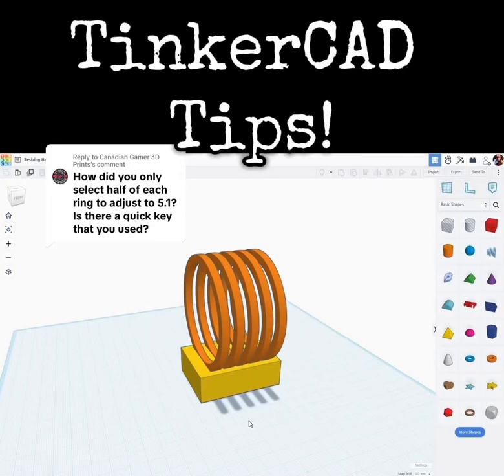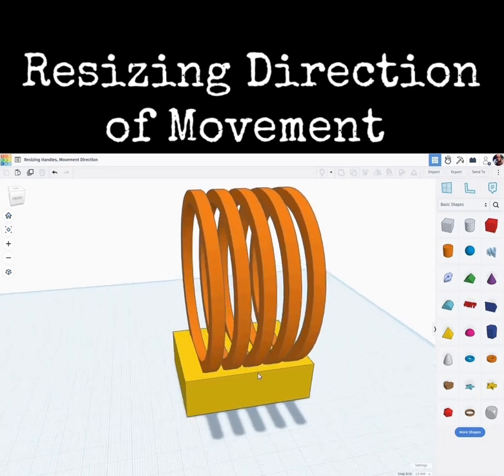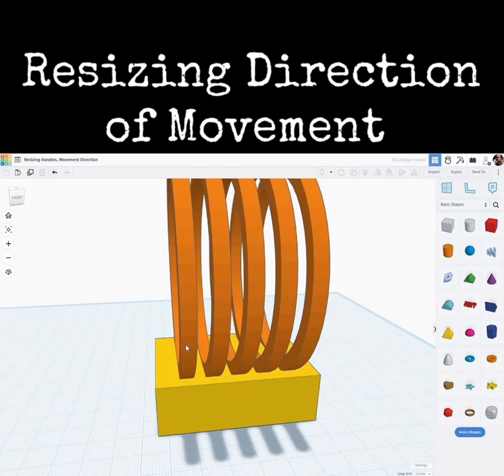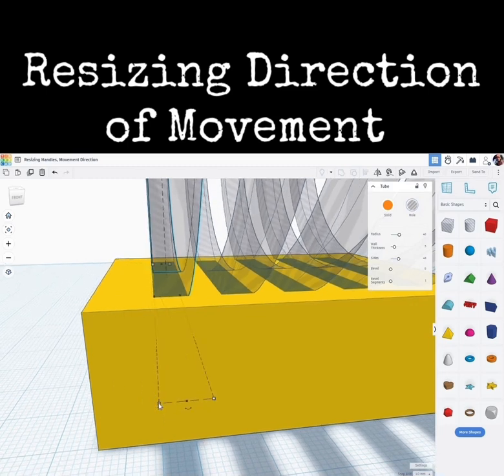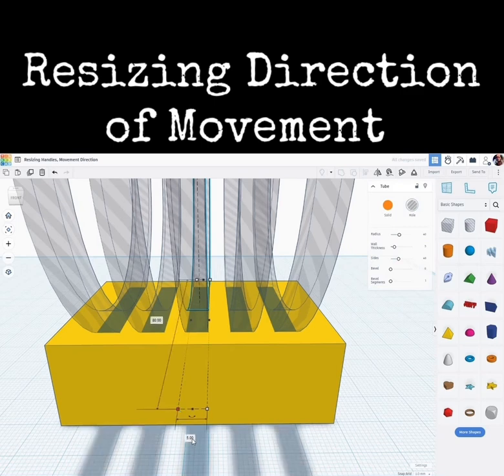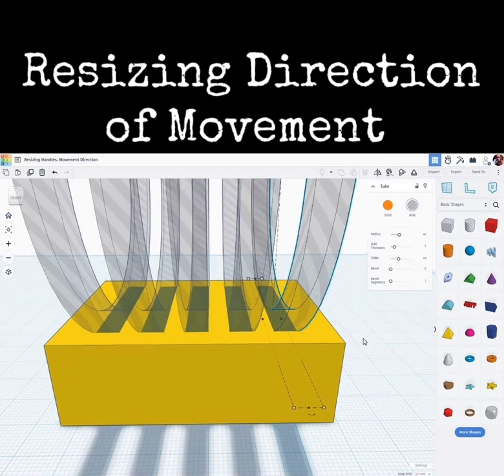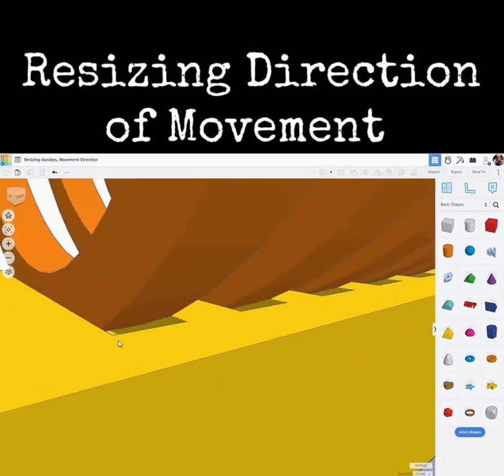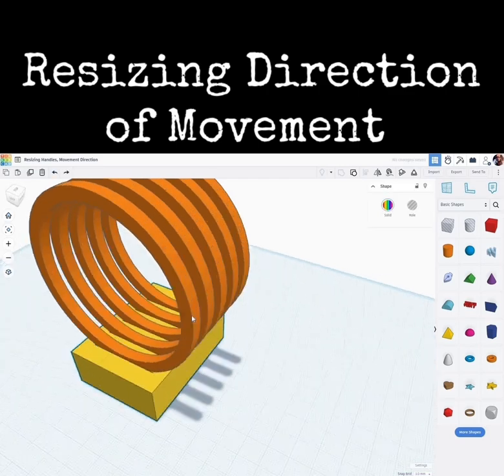TinkerCAD Tips! Resizing and Direction of Movement.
Resizing and the direction of movement based on which corner or sizing handle you select.